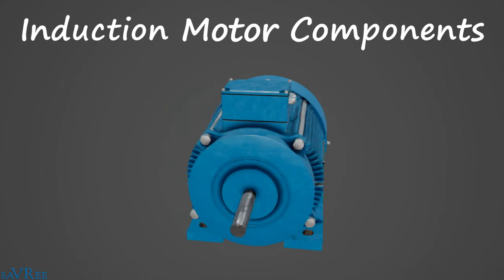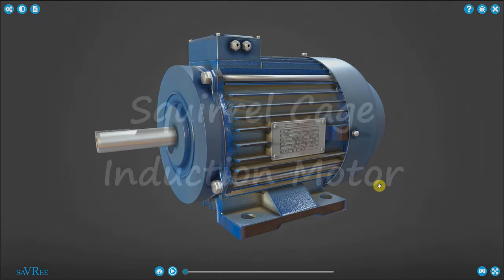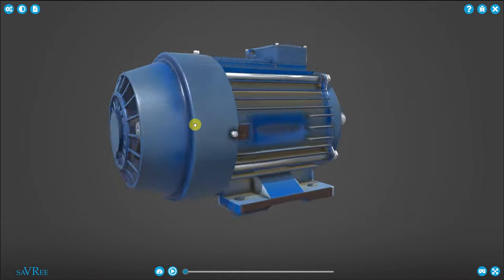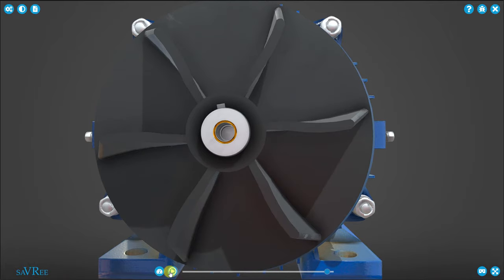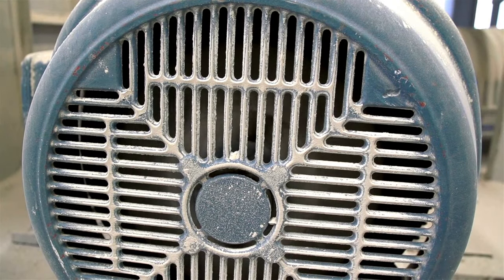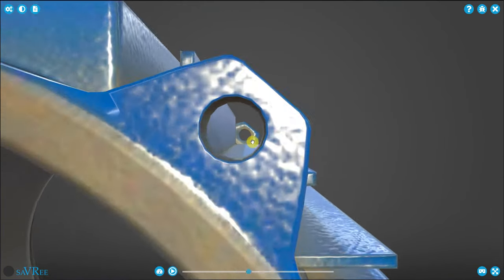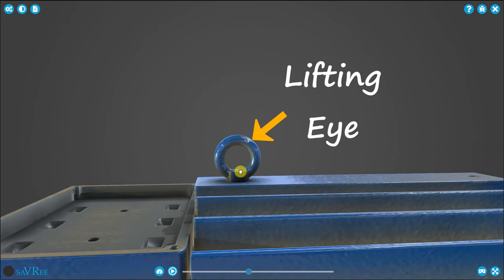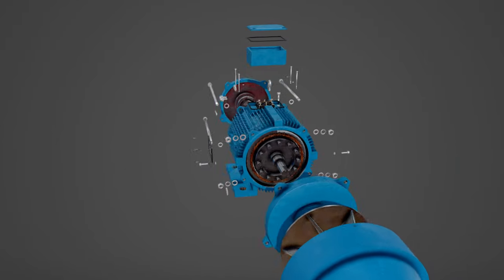Induction Motor Parts (Squirrel Cage - Asynchronous Motor Design)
Before learning how a three phase induction motor / asynchronous motor works, we need to learn about the parts that make it work. This 3D animated video teaches you about all of an induction motors parts and why the induction motor is designed the way its is.

▶️Induction Motor Components
Another name for a three phase (3~) induction motor is the ‘asynchronous motor’. This type of motor is the most common of all motor designs in use within the engineering world today. A typical squirrel cage induction motor consists of:

- Rotor Shaft – to which the bearings are mounted. The shaft penetrates through the casing and is supported by bearings so that a small clearance exists between it and the stator; this is known as the 'air gap'.

- Stator Core and Windings – surrounding the rotor. The stator windings are wound in a looped pattern within slots attached to the inside of the stator core. Electrical current flowing through these windings creates the magnetic field that causes the rotor to turn.

- Frame / Casing - a ribbed external structure (cooling fins) is used to increase the heat transfer rate from the motor casing to air. The stator core slides into the frame.

- Fan – an axial fan blows air across the motor to increase the heat transfer rate from the motor to air; thus keeping the motor cooler.

- Bearings – installed between the shaft and end bells. The bearings may be of the anti-friction or plain design, although only very large motors use plain bearings. Ball bearings (Conrad bearings) and roller bearings and commonly used within induction motors. The bearings support the weight of the rotor and allow it to rotate without passing this rotary motion on to the casing.

- C-clip – a type of retaining ring used to fix the bearing into the end bell and prevent it moving axially.

- Dust seal – seals the space between the shaft and end bells and prevents/reduces foreign particle ingress.

- Terminal box – where the external electrical circuit connects to the motor winding connections.

The motor works based on the theory of electromagnetic induction and the resultant forces created (see ‘Lenz’s law’ and ‘Faraday’s law’). The motor shown in this video is wired in a 'wye'/'star' configuration.